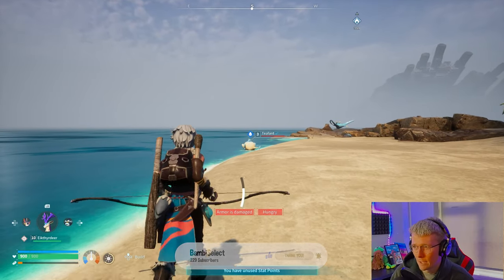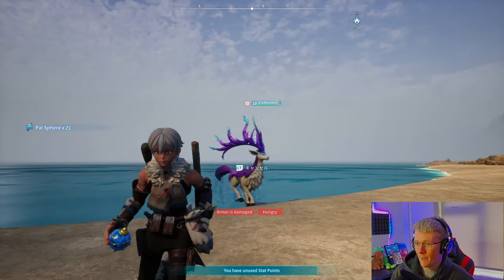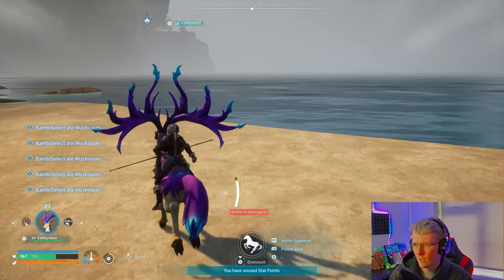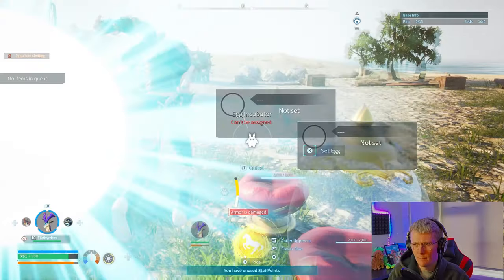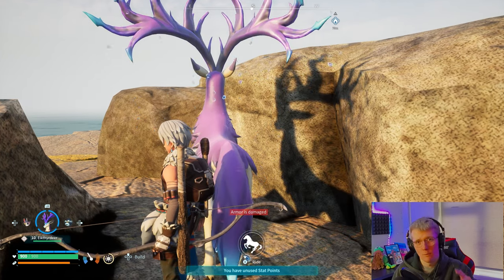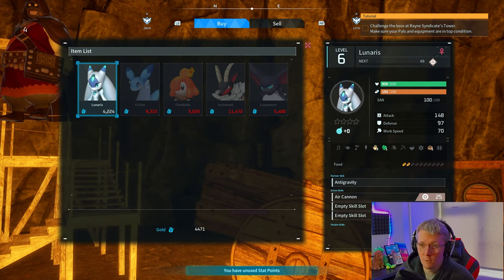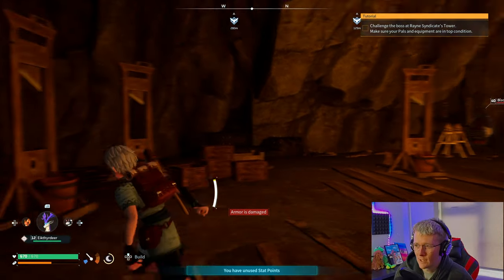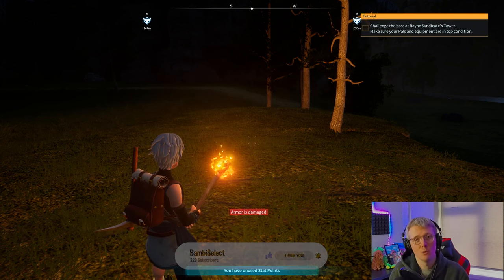Palworld Released a Patch v0.1.4.0 Let's have a look!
Quite a lot has gone! but quite a lot remains!

I forgot to try the capturing bosses glitch, I'll make a video on that at some point soon!